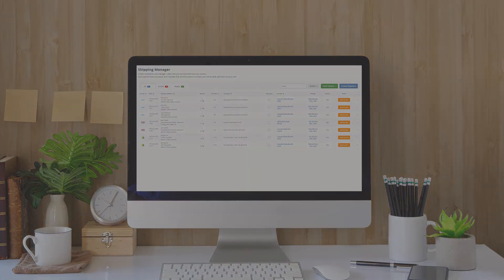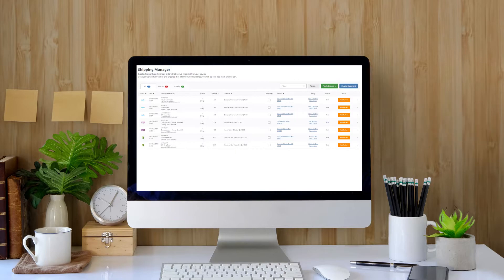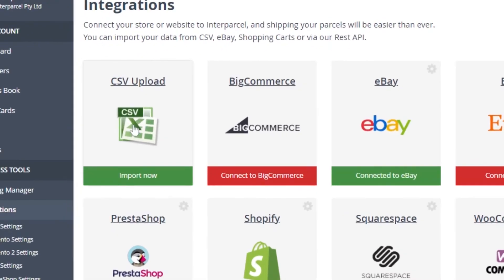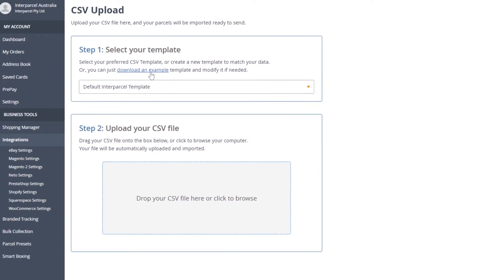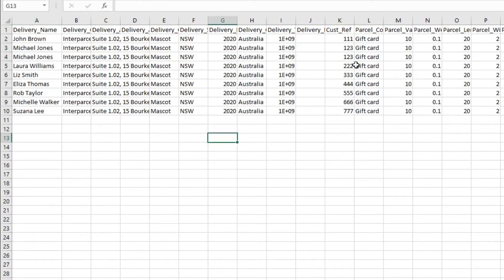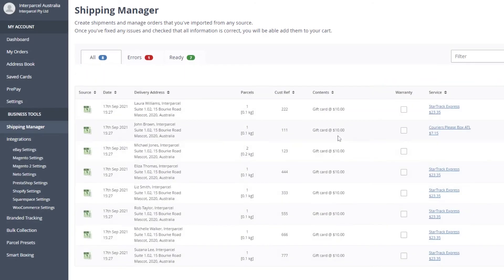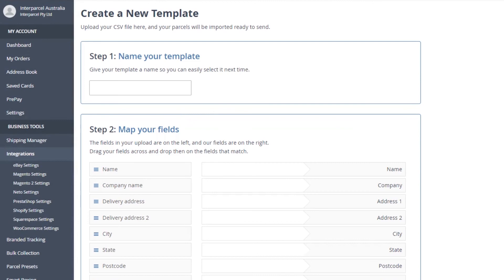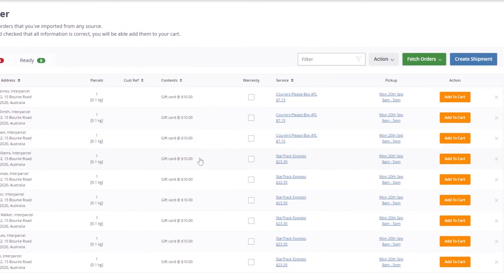How to bulk Upload your Orders to our Shipping Manager with a CSV File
If you don’t have an online store or have a large number of orders to process, the CSV Upload is the feature for you. Watch this video to know how to upload your orders to our Shipping Manager with a CSV file.